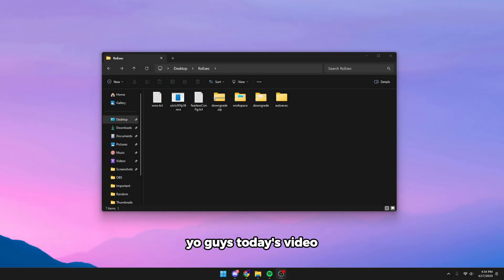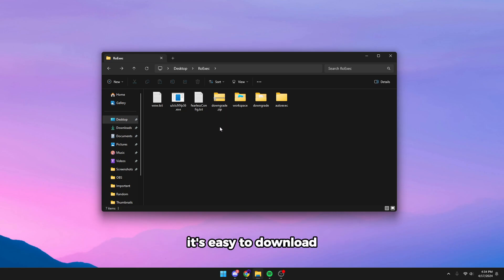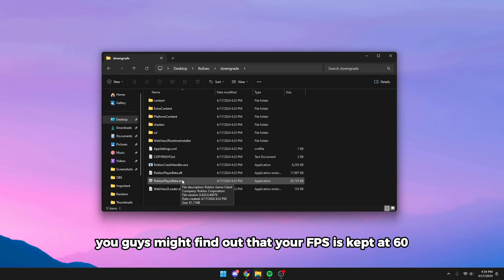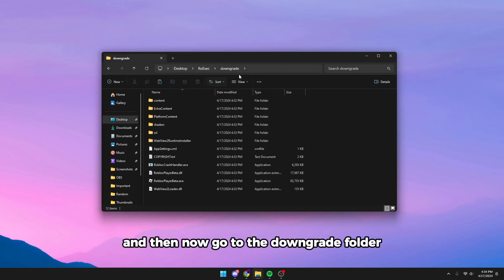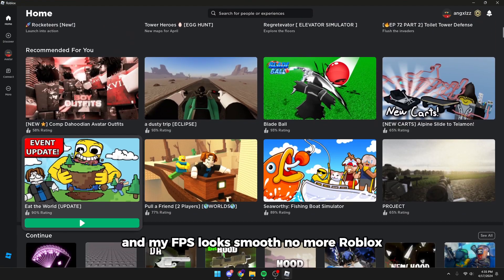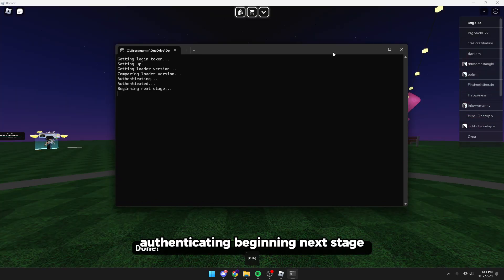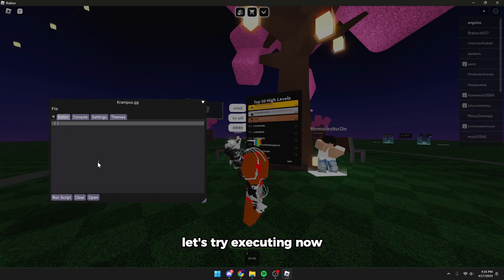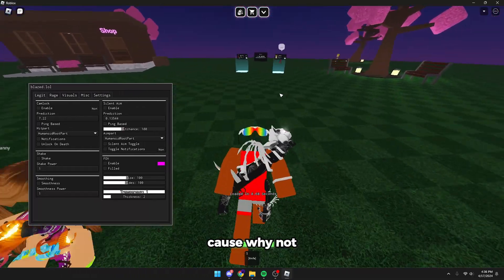How to FIX RoExec / Krampus 🫢 (ONLY METHOD)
Today I showed you how to fix roexec, and use it again! Even tho its not updated, I found a bypass on how to use it currently!